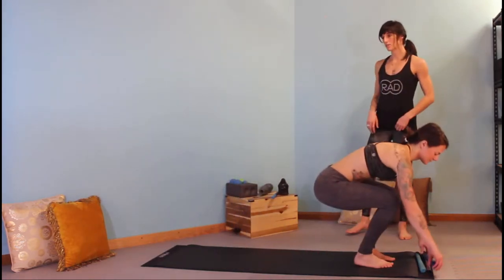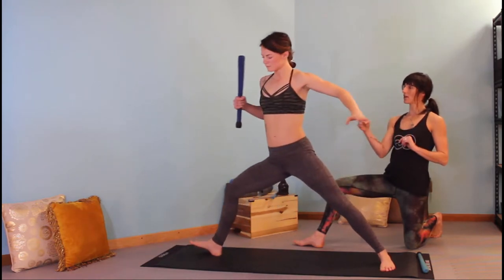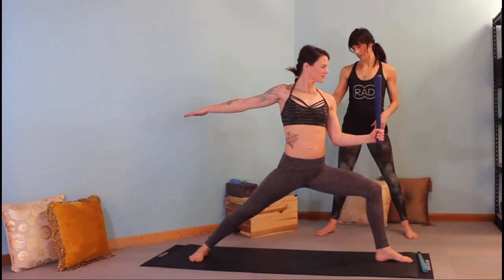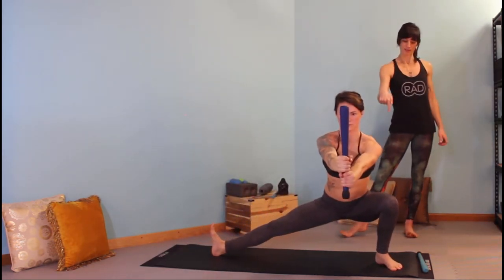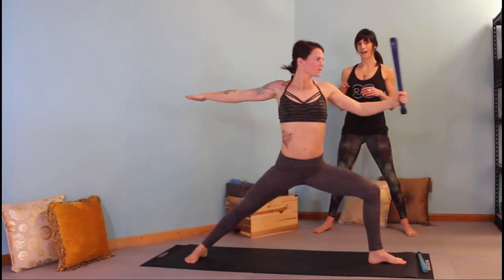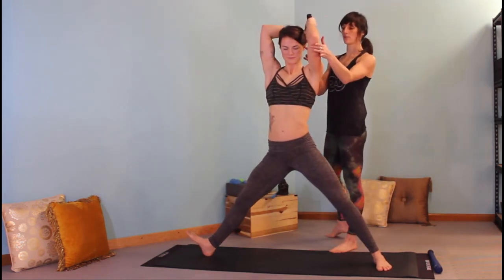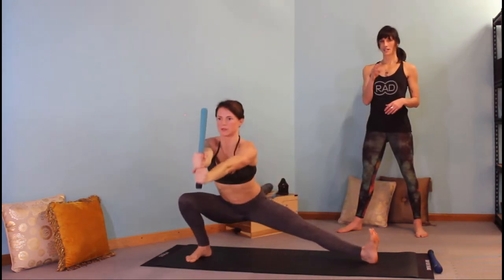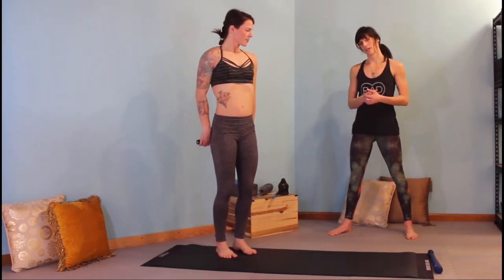Scandasana Conditioning from Kinesiologyoga 101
Kinesiologyoga 101 is a huge online course teaching you everything you need to know about highly effective mobility training.
Sign Up for the course here: goo.gl/wXEWJY and take $400 off during launch week. Offer ends Feb 4th.

It includes every single awakening drill (plus RAD Roller techniques for self myofascial release), every Clubbell Yoga® conditioning exercise (20 + videos), unweighted & weighted yoga pose and the 16 sport specific flows that I teach at my Clubbell Yoga® seminars. Updated with cueing focused on fascial tension, barefoot science, and deep inner core stability.
80+ videos total in the Kinesiologyoga 101 course!

There are 5 sections to this course, and they build on each other.
Awaken
Condition
Practice
Flow
Decompensation

Get the course and start practicing at home!

Clubbell Yoga® is a trademark of RMAX.tv Productions

Clubbell® is a registered mark of RMAX.tv Productions